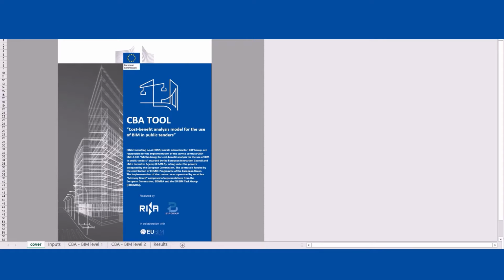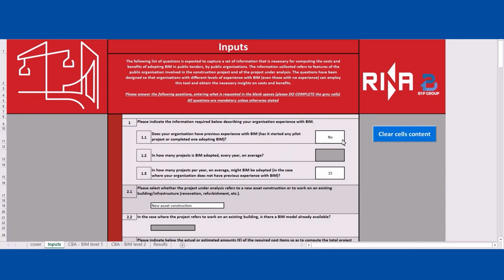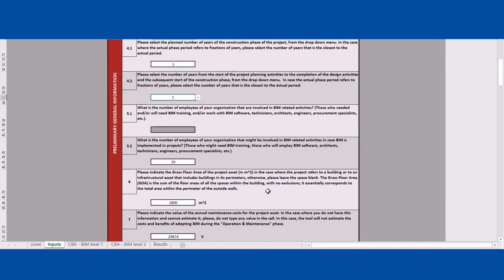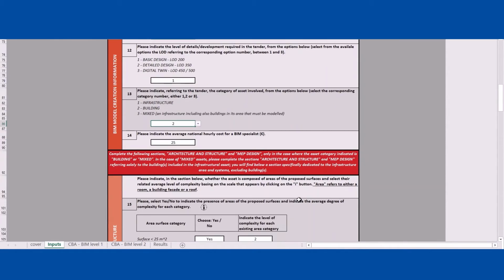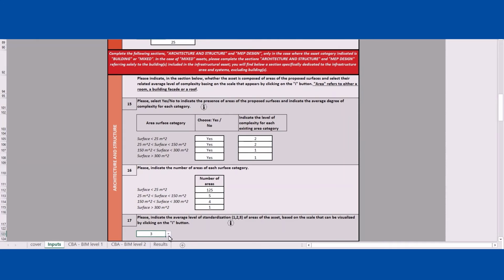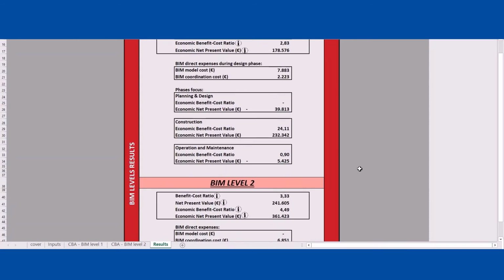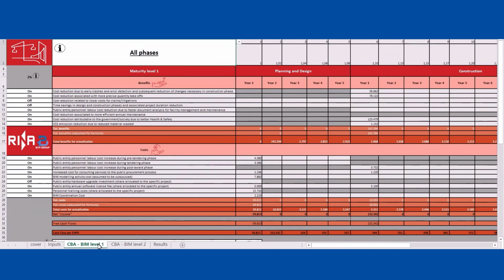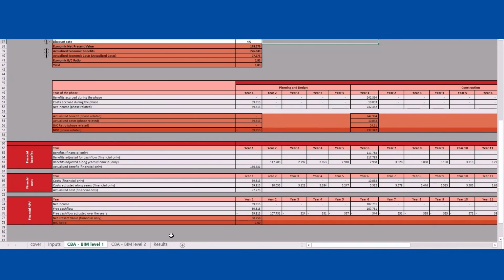BIM Cost Benefit Analysis tool video tutorial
Video tutorial for the CBA tool - an Excel sheet used to evaluate whether the use of BIM in public works is expected to be advantageous and sustainable (small/medium projects below 50 M€).

The tool has been developed in collaboration with the EU BIM TASK GROUP for European public entities at various administrative levels with varying degrees of knowledge and experience of BIM.

It can be applied in every European country with various contexts and diverse starting conditions when a public entity needs to evaluate if it is feasible to use BIM for construction, renovation, operation and facility management in a single specific project.

The CBA tool itself along with the handbook can be downloaded at the EU BIM Task Group

00:00 Intro
01:28 Preliminary General Information
05:05 BIM Model creation information
06:00 Architecture and Structure
08:00 MEP Systems
09:06 Results
11:23 CBA Sheets